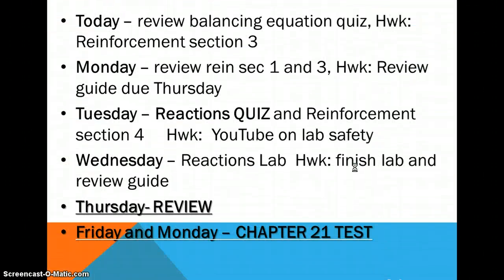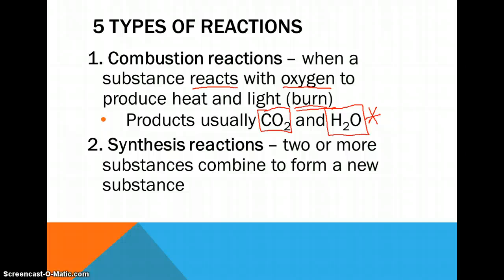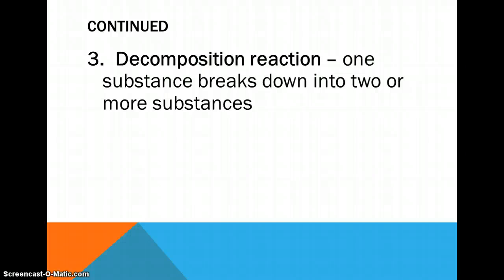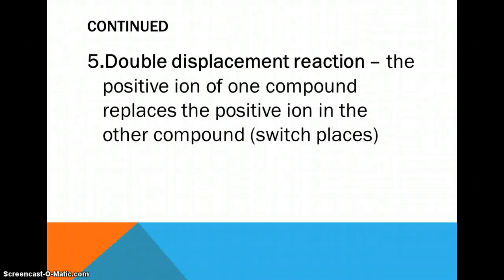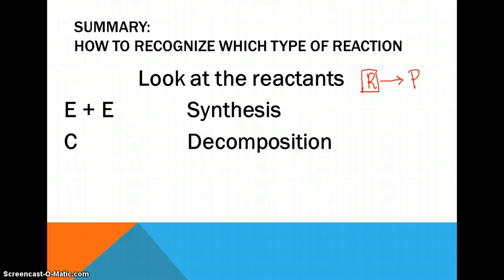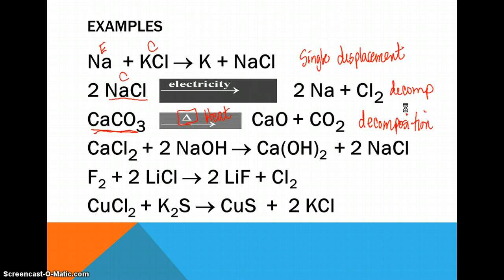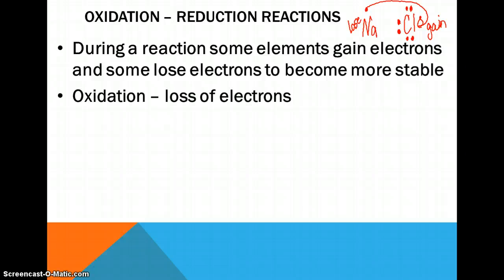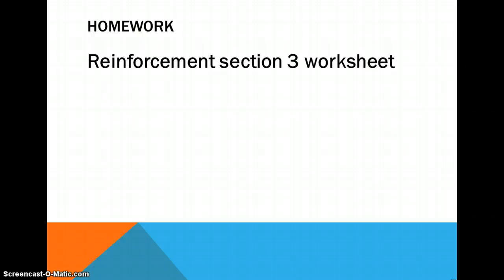CH 21 SEC 3 Classifiying Chemical Reactions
Identifty 5 different types of chemical reactions